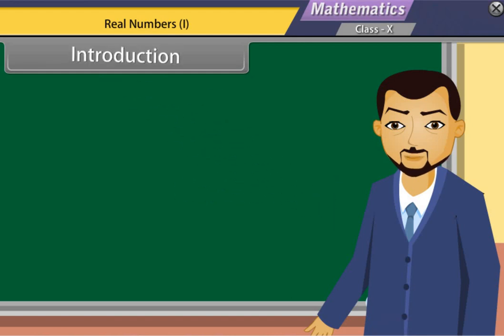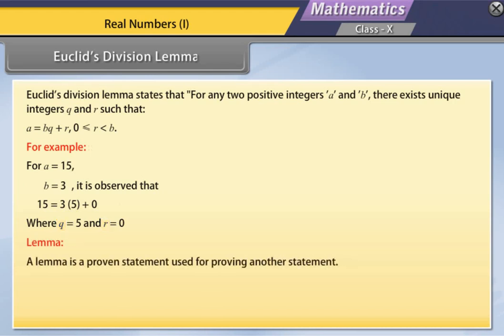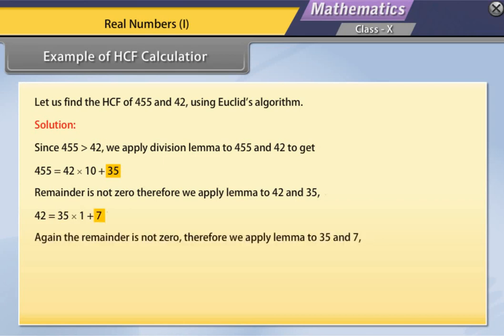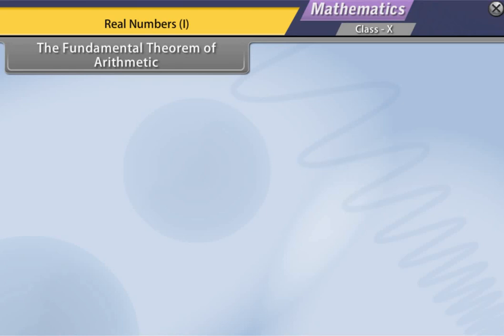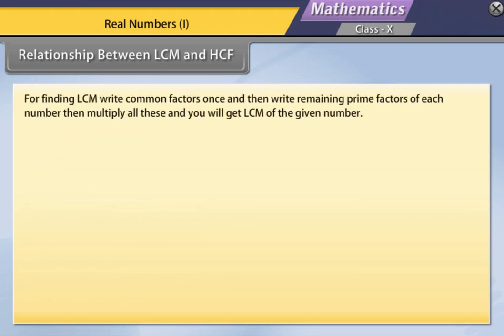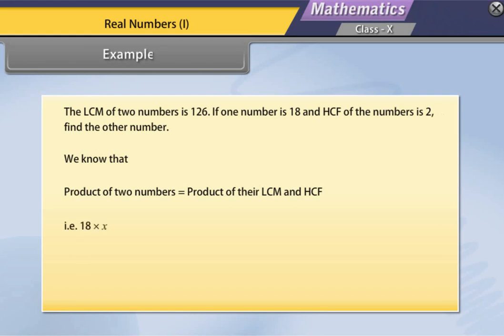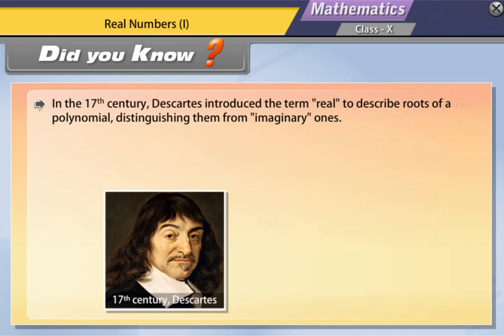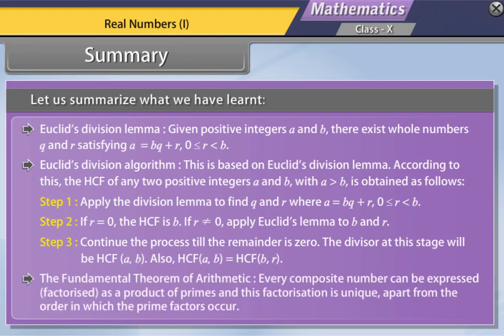Real Number | Class 10th | Chapter 1 | Part 1 | Maths |Sanskaar E-Learning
Sanskaar E-Learning
Class 10th Maths Chapter 1st Real Number Part 1st

Sanskaar E-Learning is an exclusive online study channel for students.
Online studies by Sanskaar E-Learning allows students to learn from home.